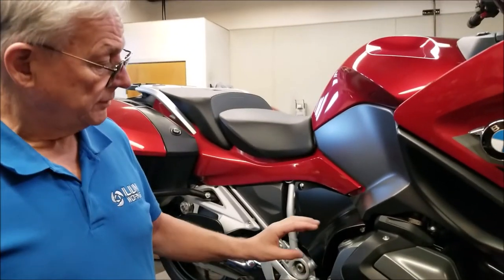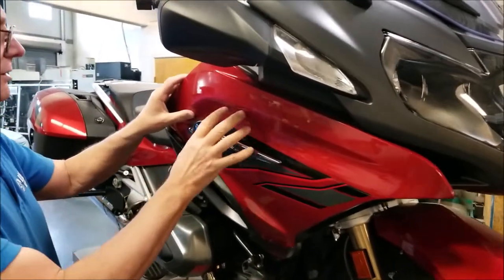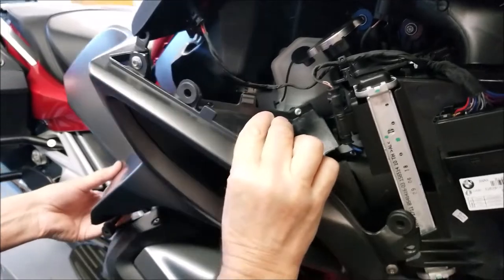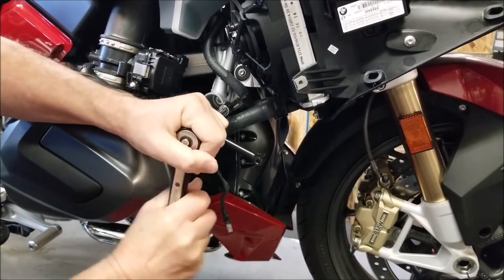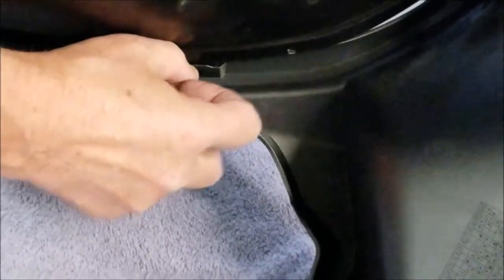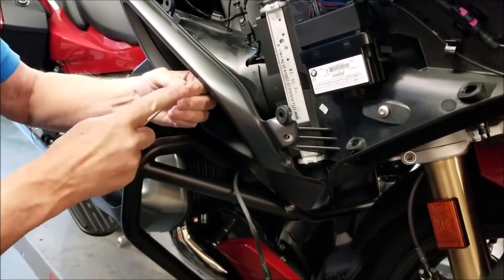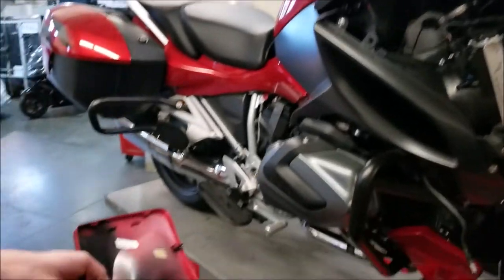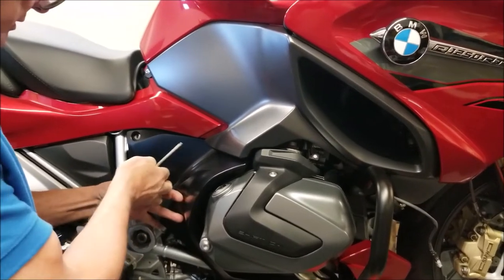R1250RT PLASTIC BODY PANEL REMOVAL AND INSTALLATION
John Jans Owner of Ilium Works helps you with the removal and installing of the plastic body panels.
These steps will make it easier to install Ilium Works 36-200 Engine Protection Bar System.